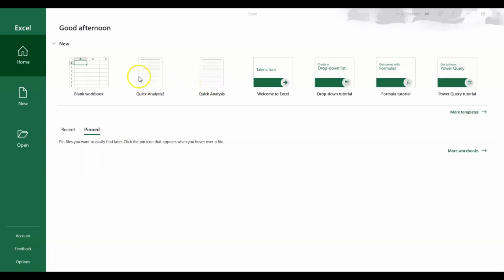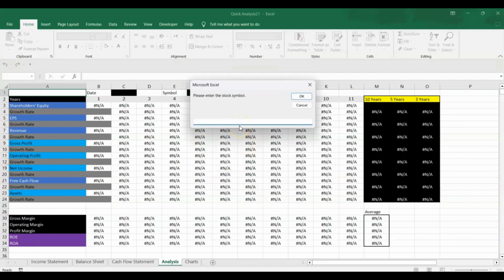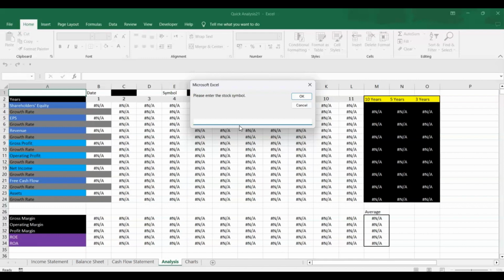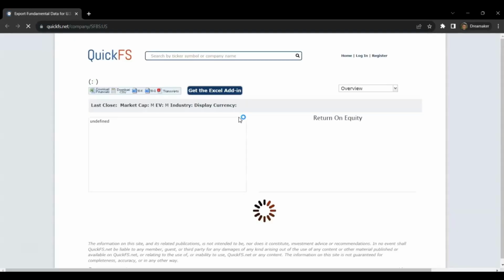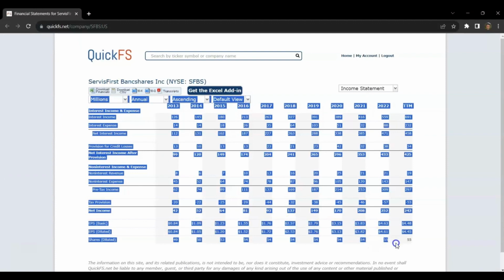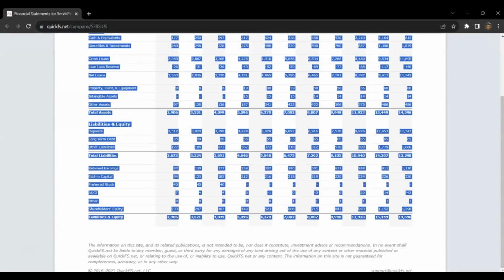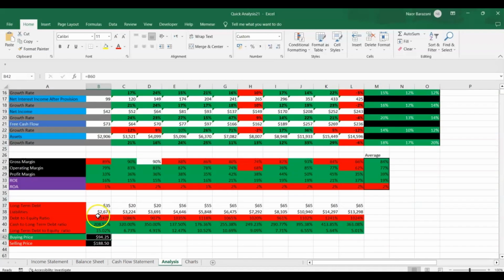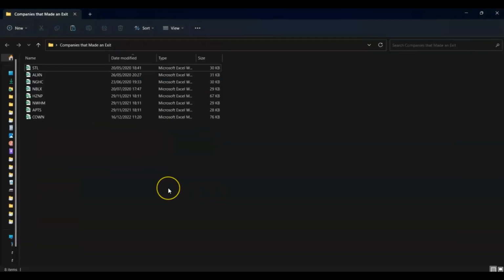Growth Investing | Exploring Successful Companies Acquisitions 🚀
✨ Explore the Path to Financial Freedom with Passive Income Investing! ✨

🚀 Discover the Best Passive Income Ideas and Investments! 💰

Are you on a quest to generate passive income? Join our transformative course on passive income investments, including top dividend stocks with outstanding dividend yields. Uncover monthly dividend stocks and effective strategies.

🏆 Unlock Prime Passive Income Sources and Investment Strategies!
💡 Dive into Beginner-Friendly Passive Income Examples.
💻 Master Easy Passive Income Methods Online.

Passive income is the gateway to unlocking financial freedom and endless possibilities. Our comprehensive course delves into various passive income concepts, including dividends and dividend stocks, empowering you to seize control of your financial destiny like never before.

The journey to financial freedom commences with understanding the power of passive income streams. Whether it's through dividends or other passive income investments, the opportunities are limitless. Passive income empowers you to explore lucrative investment avenues, making your money work diligently for you and opening the door to financial independence.

One of the most reliable sources of passive income comes from dividends. By investing in dividend stocks, you become a stakeholder in companies that share a portion of their profits with investors. These consistent dividend payments offer you a reliable stream of earnings, which you can reinvest to expedite your wealth growth or enjoy as supplementary income.

When it comes to dividend stocks, conducting thorough research and selecting the finest options is paramount. Assessing factors like dividend yield, payout ratio, and dividend growth will aid in making informed investment decisions. Constructing a diversified portfolio featuring monthly dividend stocks can further enrich your passive income stream, ensuring a consistent flow of earnings year-round.

Unearthing the most exceptional passive income investments requires a blend of strategy and research. Passive income sources span a broad spectrum, encompassing online ventures and traditional investment instruments. Exploring various opportunities, including beginner-friendly passive income options, will help you identify income streams that align with your financial objectives and risk tolerance.

Passive income has revolutionized the way individuals approach wealth accumulation and financial security. It unlocks a realm of possibilities where you can cultivate multiple income streams and safeguard your financial future. Whether you gravitate toward online passive income endeavors, seek straightforward passive income opportunities, or seek inspiration from passive income examples, the journey to financial freedom begins with taking that crucial first step.

Imagine the liberation of earning money while you sleep, travel, or pursue your passions. Passive income offers you the chance to break free from the traditional 9-to-5 grind and design a life brimming with abundance and financial flexibility. It's a journey that leads to financial independence, providing you with the means to manifest your dreams and secure your family's future.

Seize command of your financial destiny today and step into a brighter future filled with wealth and opportunity, with passive income as your steadfast ally. Embark on your journey to financial freedom now! Enroll to explore the realm of passive income streams and take charge of your financial future!